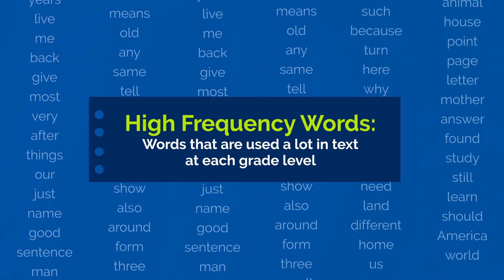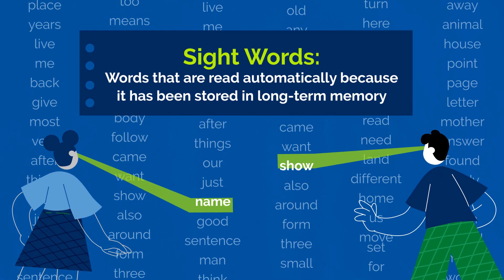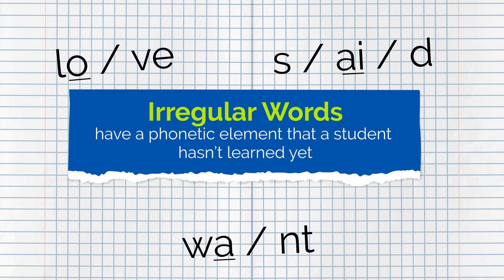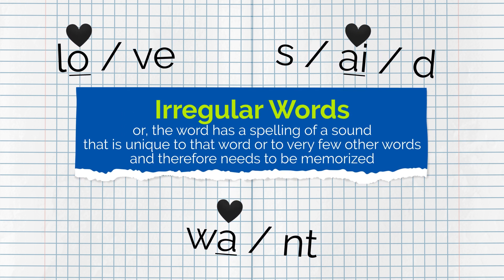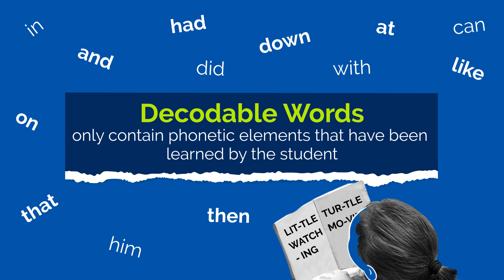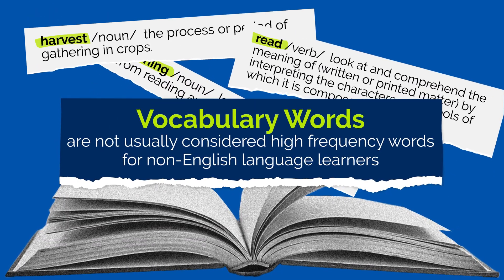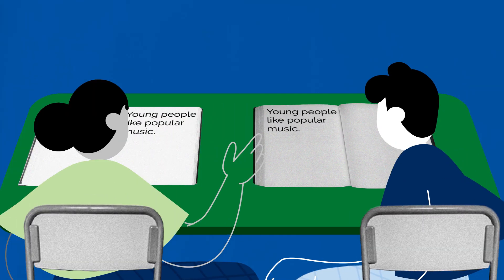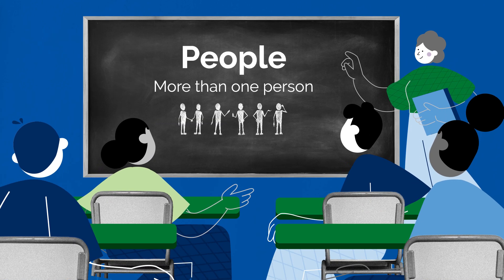Introduction to High Frequency Words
In this clip from Learning Ally’s award-winning Brain-Based Literacy Instruction training, literacy expert Dr. Katie Pace Miles explains the difference between high frequency words, sight words, irregular words, decodable words, and vocabulary words.